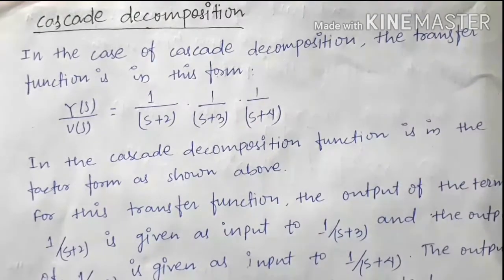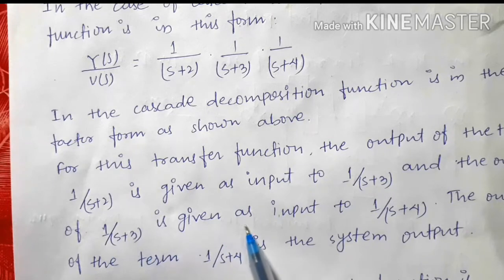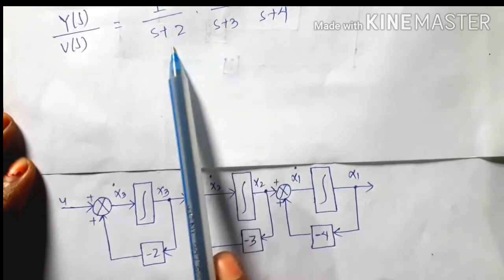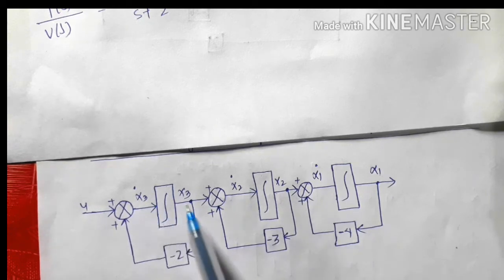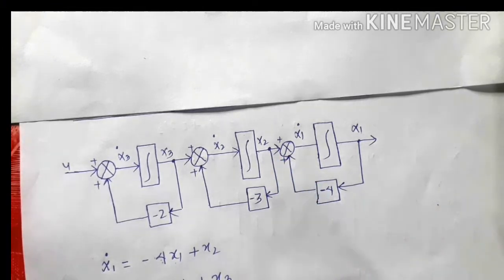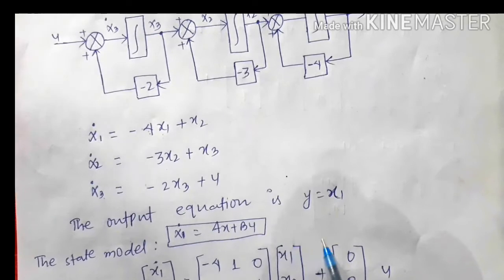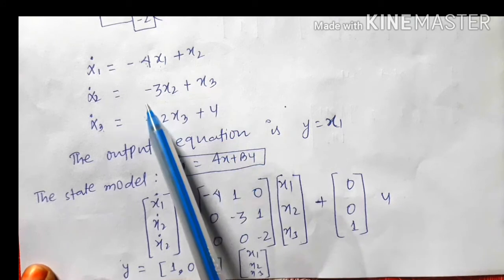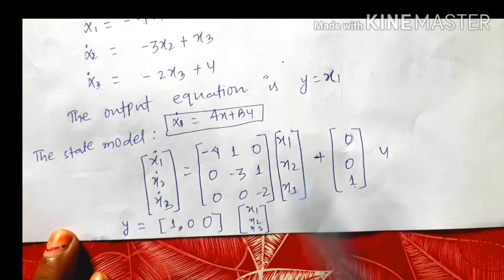Cascade decomposition with example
Nldcs#simple and usefull for you.